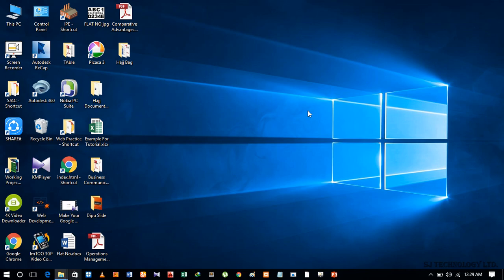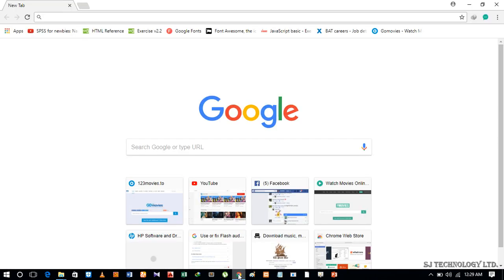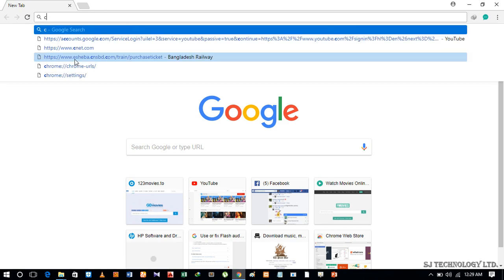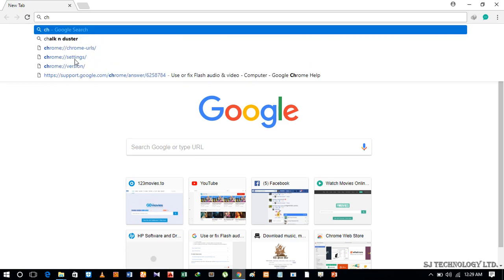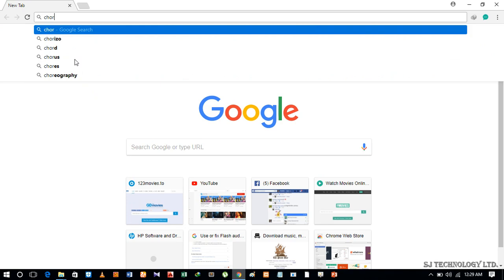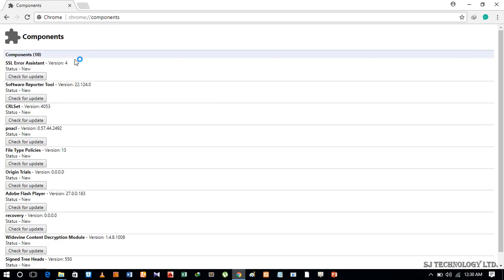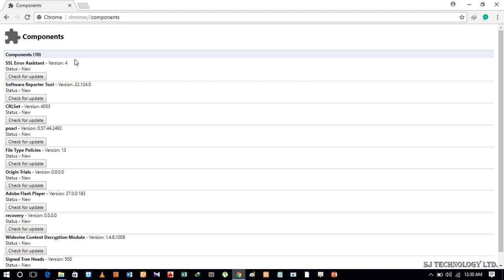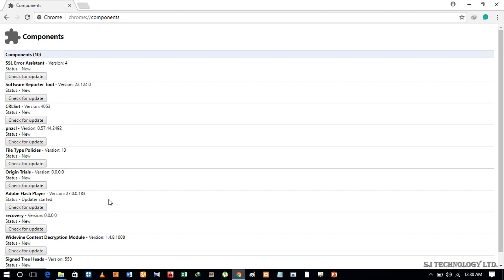Update Adobe Flash Player Plugin in Google Chrome - Google Chrome Internet Browser Tips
Can't play online video due to update problem of adobe flash player plugin in google chrome browser, then this video can help you by showing how to update adobe flash plugin as well as many other various components of google chrome browser.